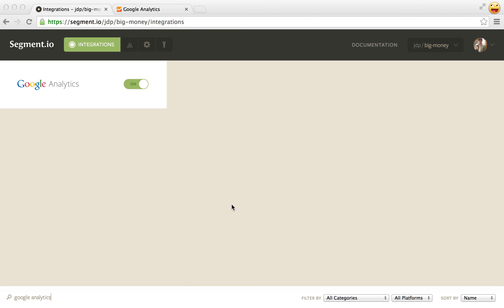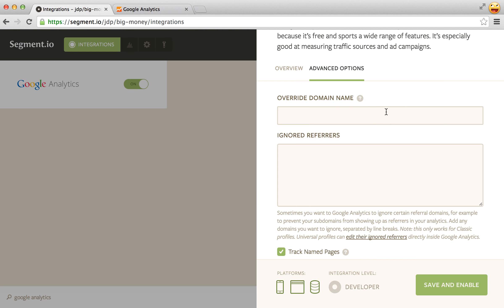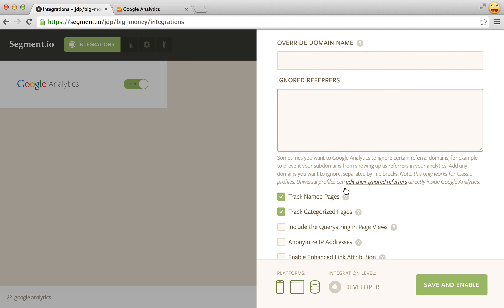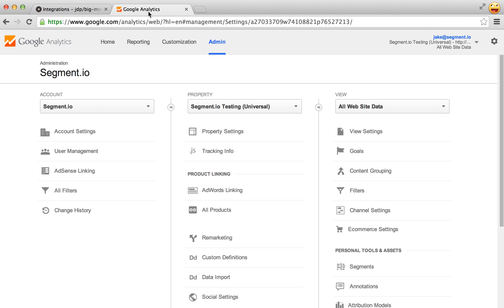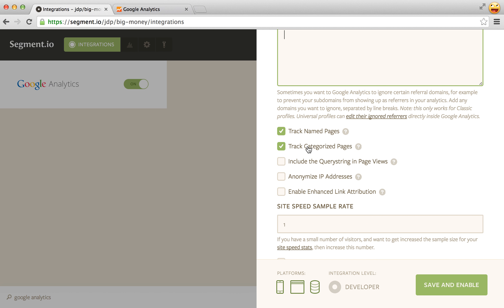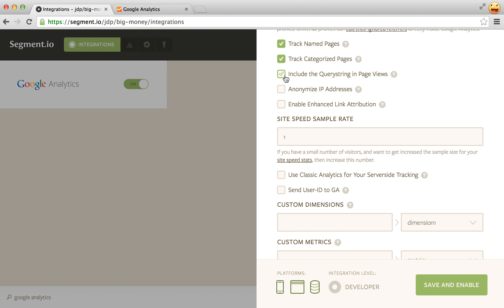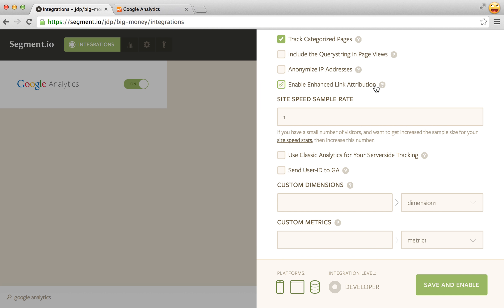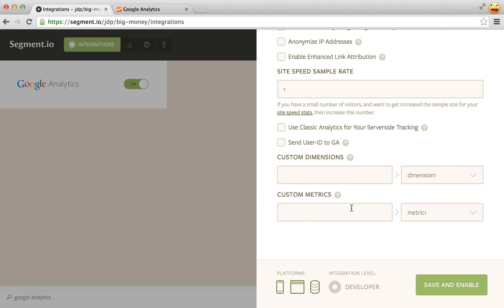Advanced Google Analytics Options in Segment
In this video we explain some of the advanced options available (without code) when using Segment to load Google Analytics on your site.